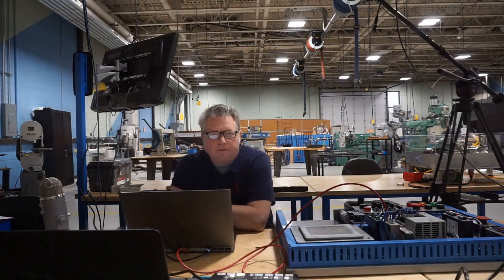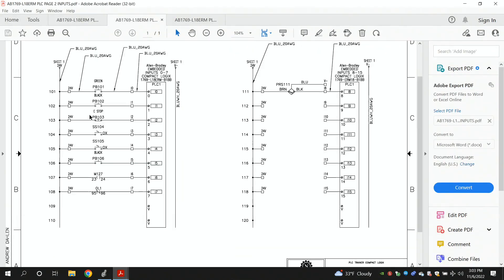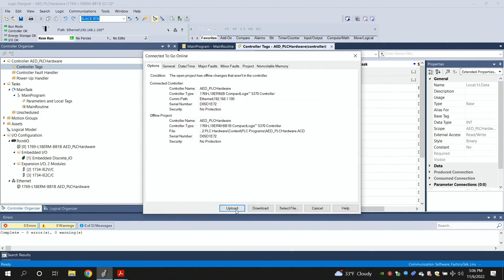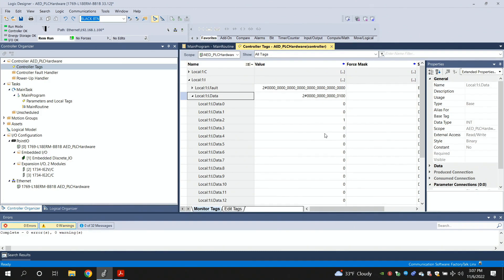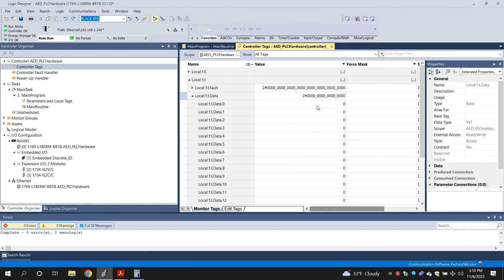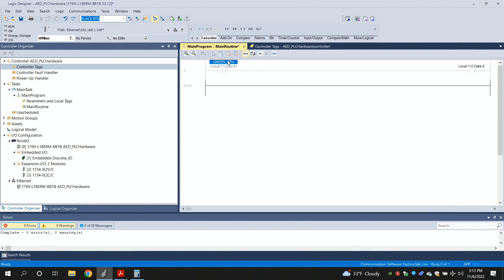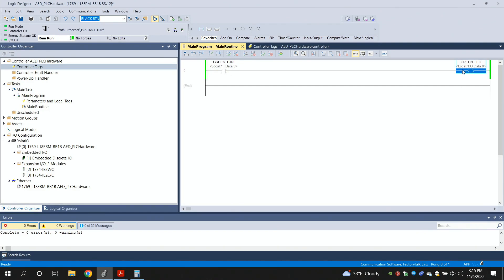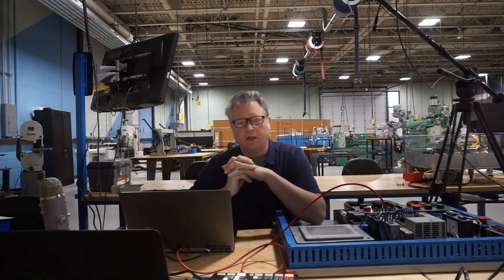PLC Inputs Outputs Tags and Forcing CompactLogix Studio 5000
Creating tags for PLC inputs and outputs.  How to force on outputs in Studio 5000 on a compactlogix PLC.